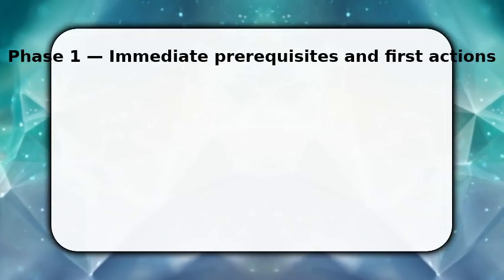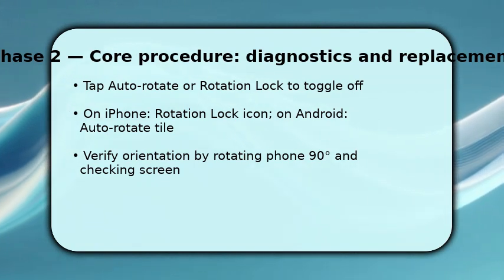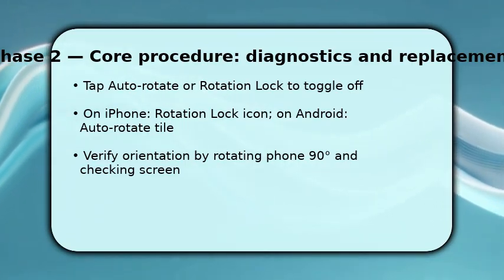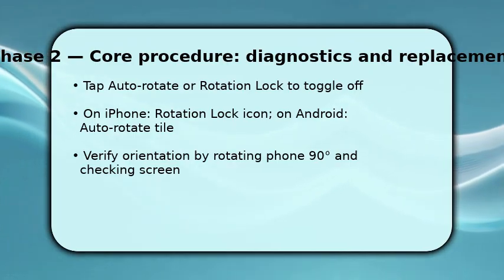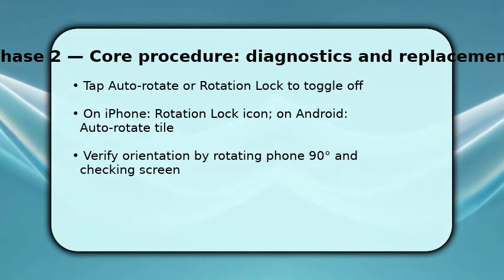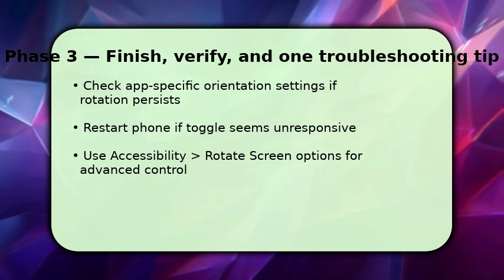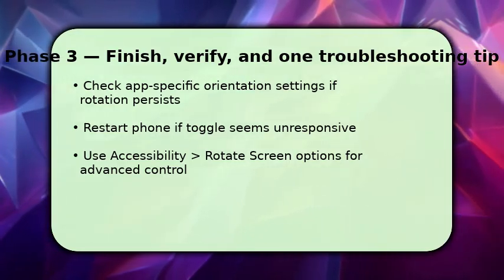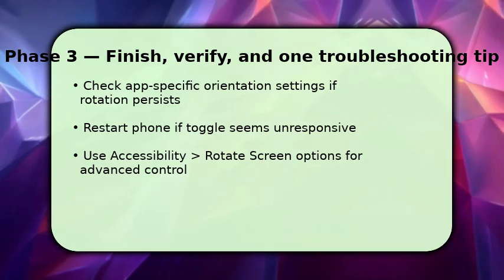How to Stop Your Phone Screen from Rotating (only Way)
How to Stop Your Phone Screen from Rotating (only Way) | 🔒 Surfshark VPN Deal — Stay private and secure. $1.99/mo + 3 Months Free ▸

Discover the ultimate fix for your phone's unwanted screen rotation. This video guides you through a reliable method to stop your device from auto-rotating, ensthy providing step-by-step instructions and tips.

stop iPhone rotates, fix Android rotate lock,